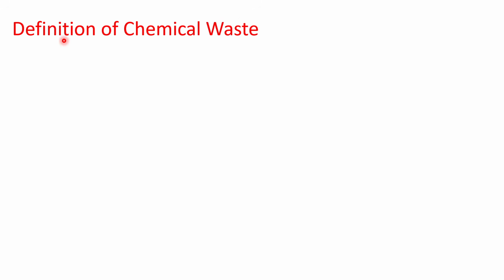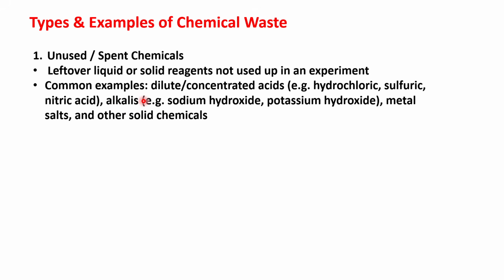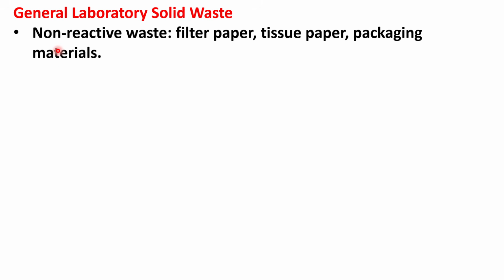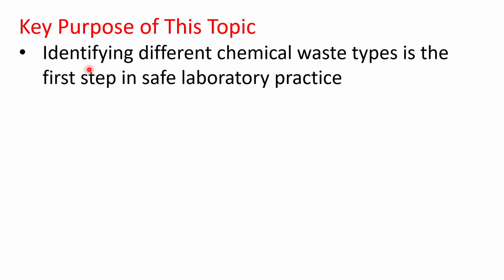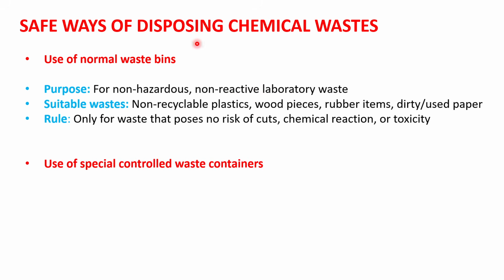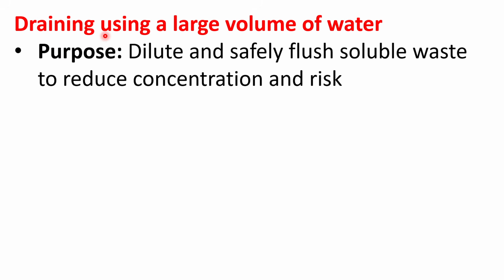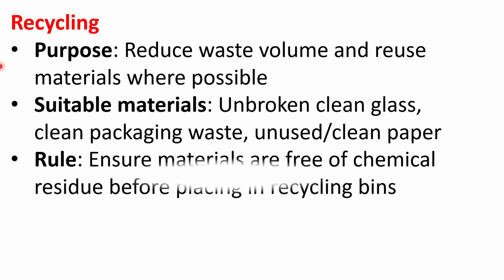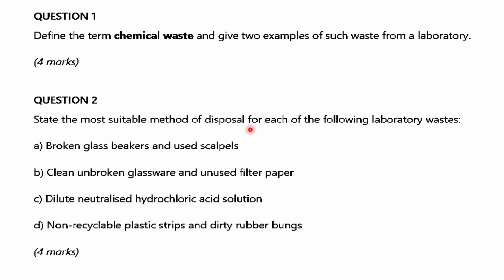FORM 3 CHEMISTRY CHEMICAL WASTES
In this lesson, we explore Chemical Wastes, an important topic that helps students understand how chemical waste is produced, classified, handled, treated, and safely disposed of to protect human health and the environment.